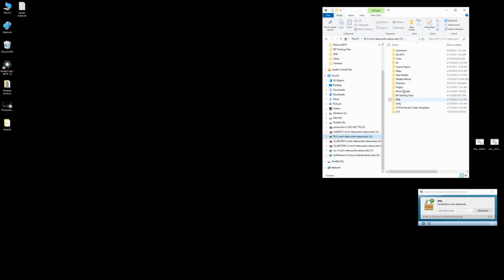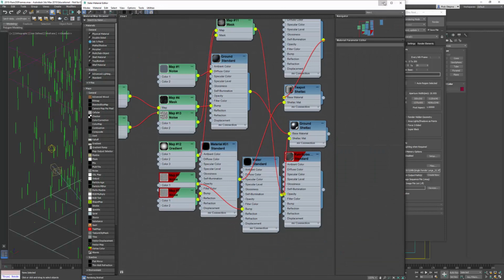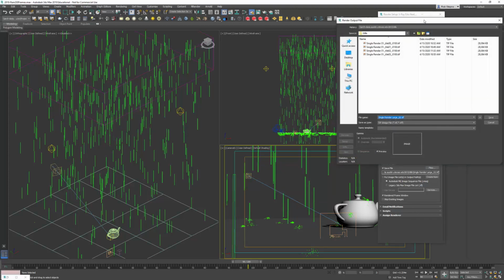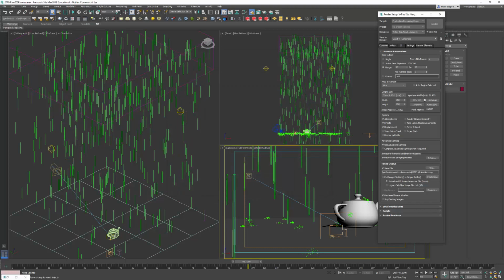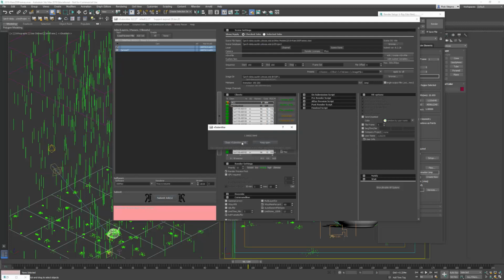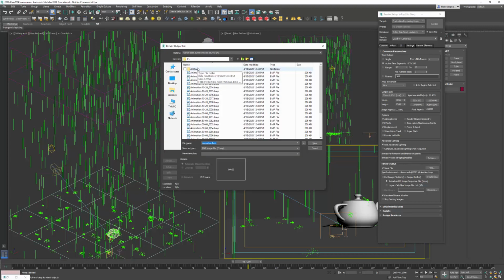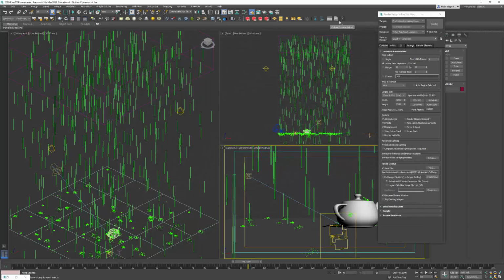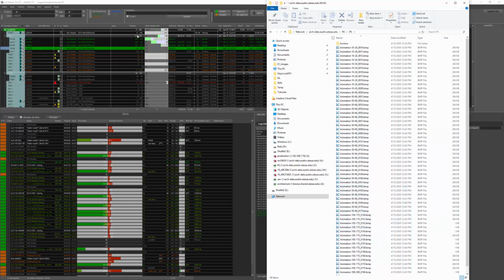3DS Max Plugin | Multi Frame Animation UTSOA Render Farm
In this tutorial, I show you how to submit multiple frame renders for animation composition to the UTSOA Render Farm.